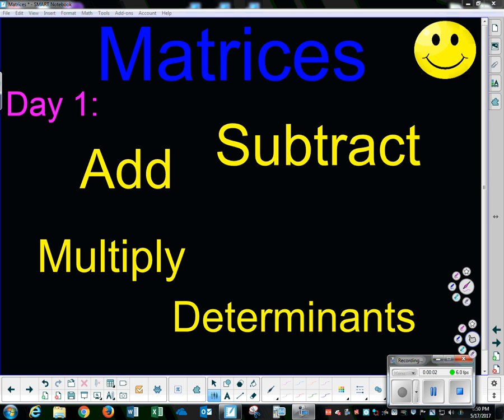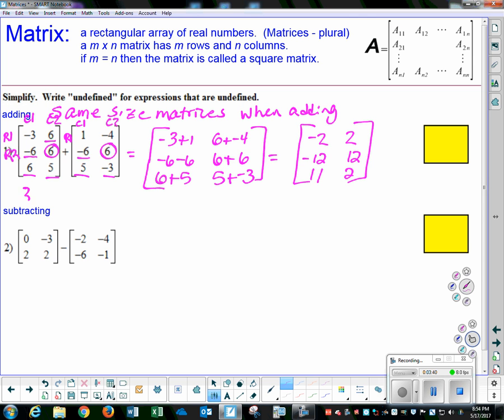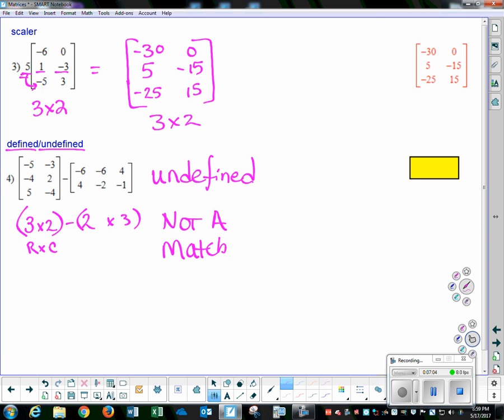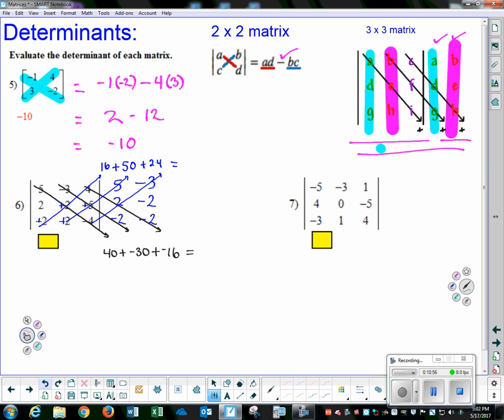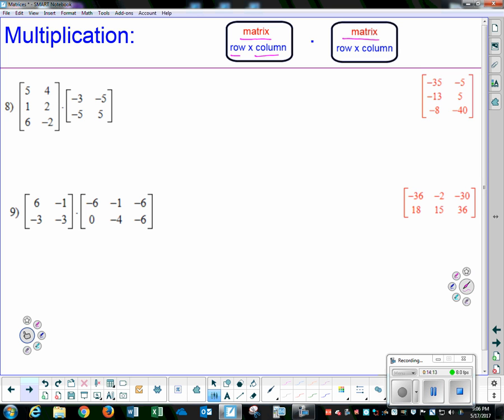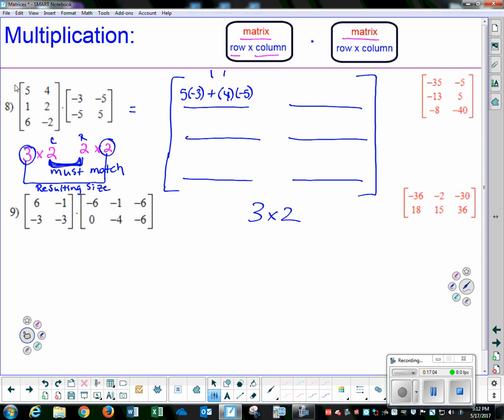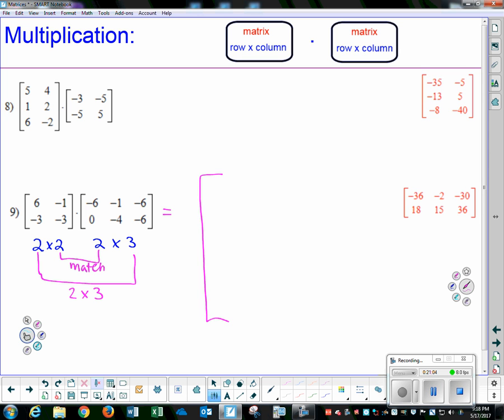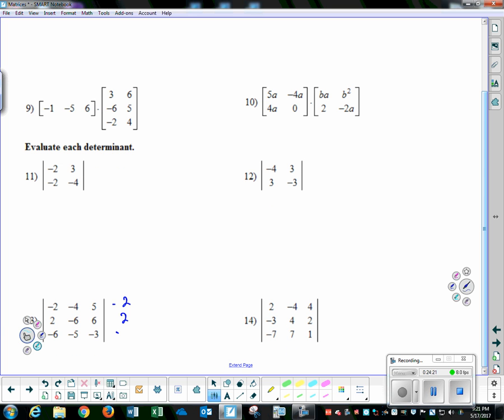A6 - Matrix Add Sub Multi Day 1